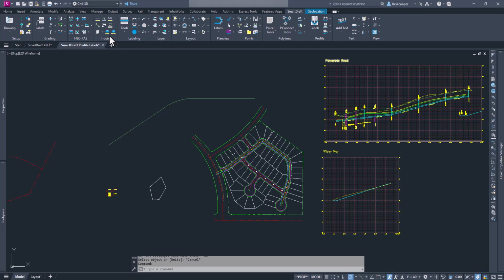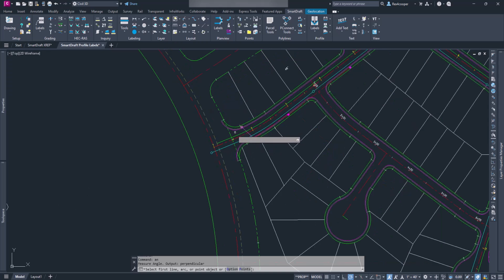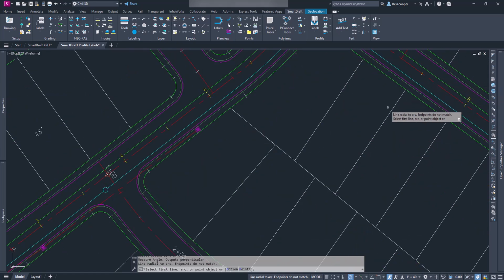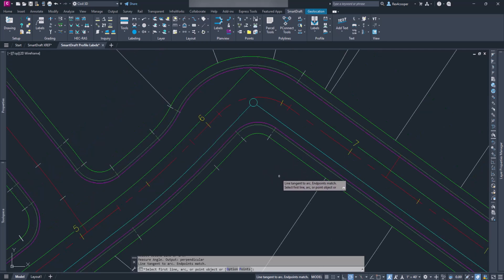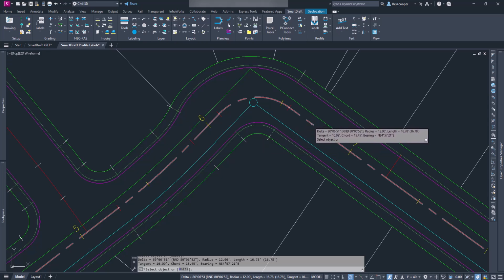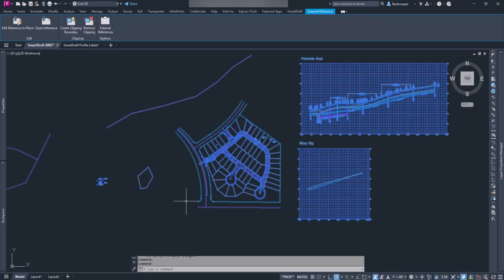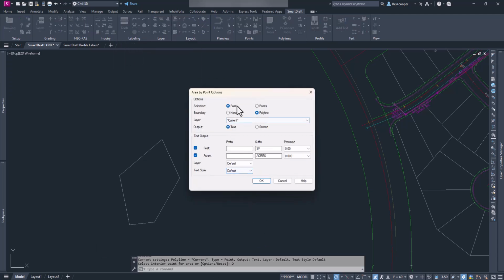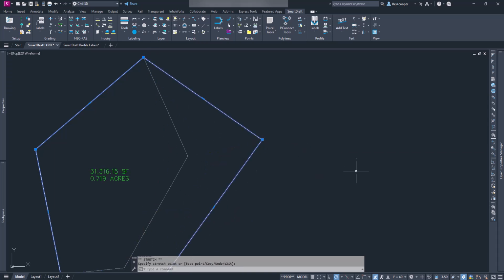SmartDraft Inquiry Tools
SmartDraft Inquiry Tools: A set of tools built for Surveyors and Civil Engineers. Get information from objects in the drawing and via XRefs.

Distance: Measure the distance and angle between two points or measure the length, delta, radius, tangent, chord, and chord bearing along an arc.
Measure Angle: Measure the angle between two lines, a line and an arc, or two arcs. Civil 3D alignments, pipe networks, pressure pipes, parcel segments, feature lines, and survey figures are supports.
List Survey Data: Display the survey information for lines, arcs, and polylines even with blocks or XREFs, alignment segments, pipe network segments, pressure pipes, parcel segments, feature lines, or survey figures.
ID Point: Display the coordinate values of a select point.
ID Elevation: Display the elevation (z) value of an object.
Length (ADD): Add the lengths of selected arcs, ellipses, circles, lines, polylines, and splines.
Block Count: Count all or the selected blocks within the drawing.
Inverse Points
Area: Display or output the area in Feet or Meters from selected polylines or points. The area labels are associated to the polyline (when the options are set to Object and Text) and when the polyline is edited, the area labels will update it the new area.
Area by Point: Display the area of an enclosed area by selecting a point. Create a polyline for the enclosed area. The area labels are associated to the polyline (when the options are set to Object and Text) and when the polyline is edited, the area labels will update it the new area.